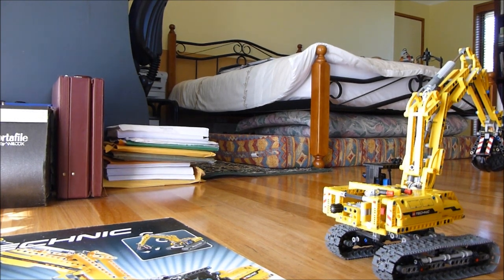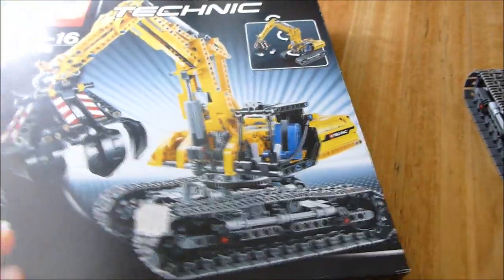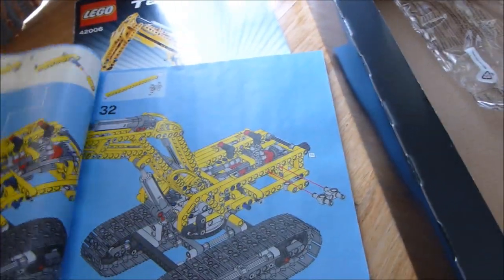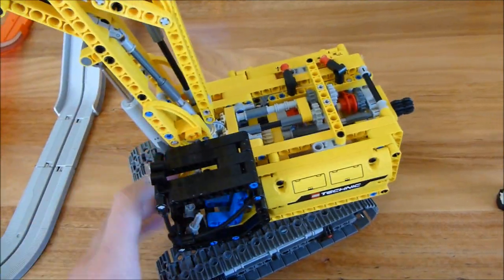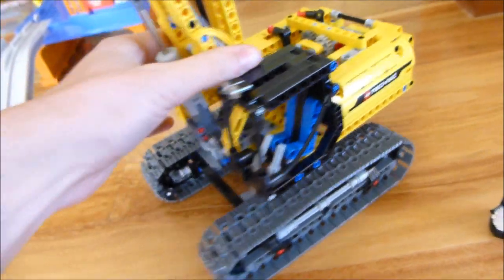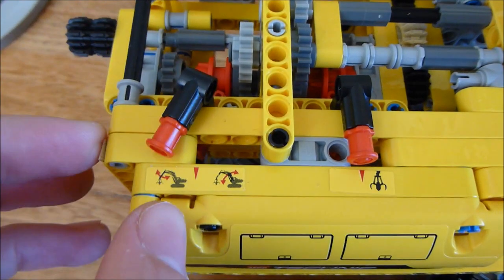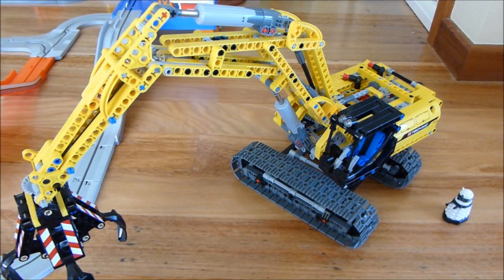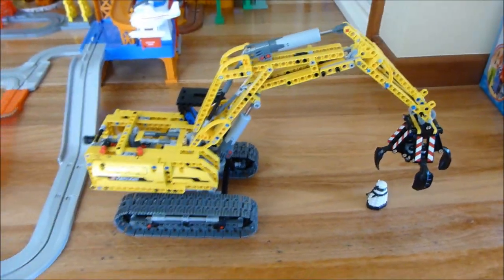Ultimate LEGO Review Part 5: Technic 43006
AUD Price From LEGO.com : $89.99 ($90)
A very interesting and complex set that has some fantastic features-But is it worth the price?